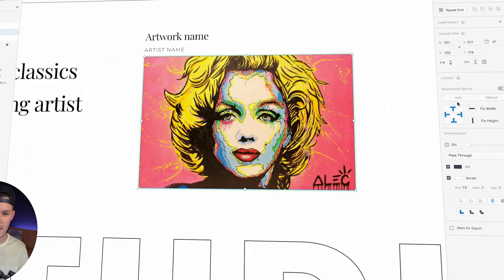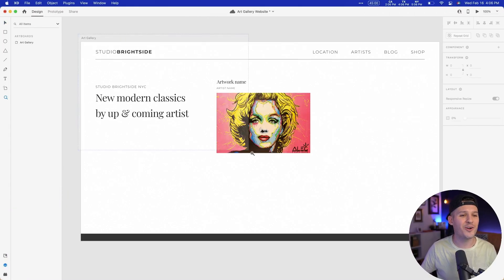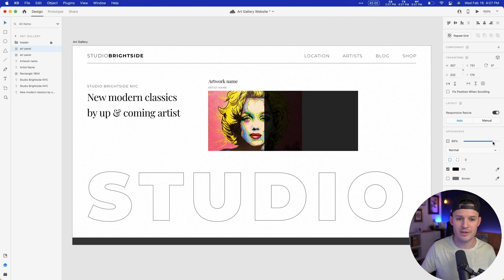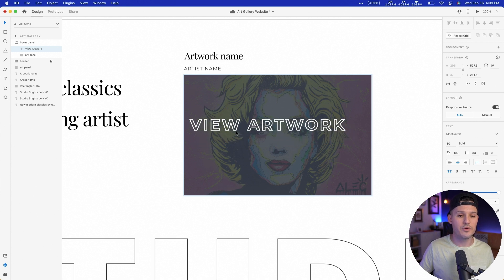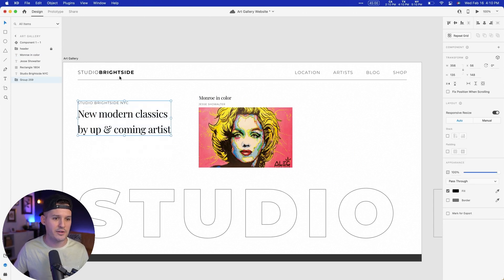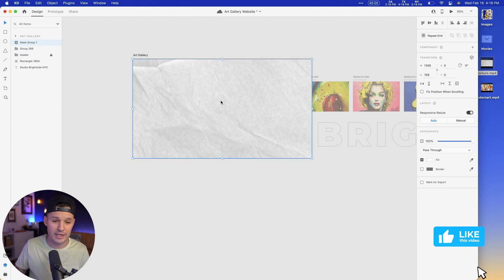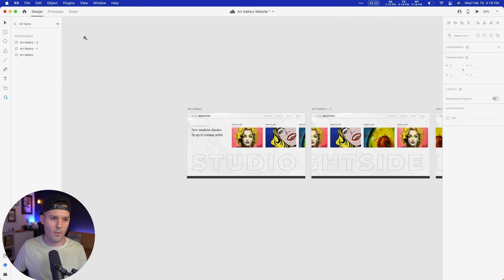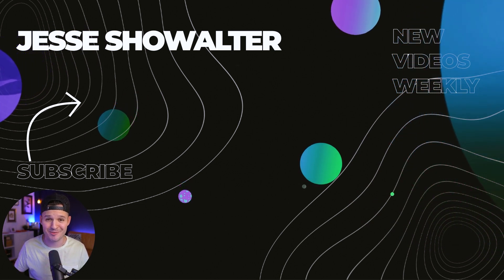Modern Art Gallery Website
0:00 Intro
0:20 The starting file
1:30 Typography
2:40 Hover effect
6:18 Horizontal Scrolling
6:55 Video Integration
8:10 Parallax Scrolling